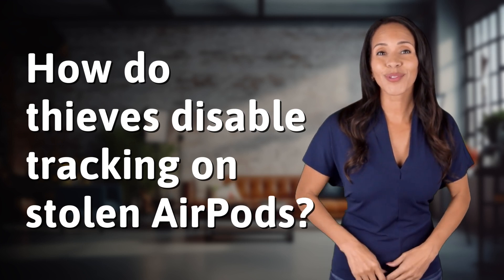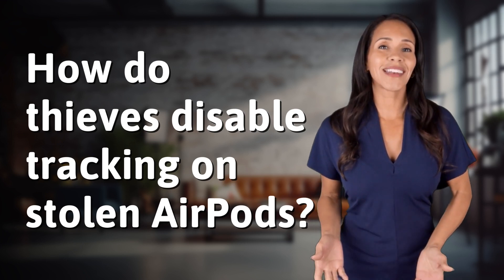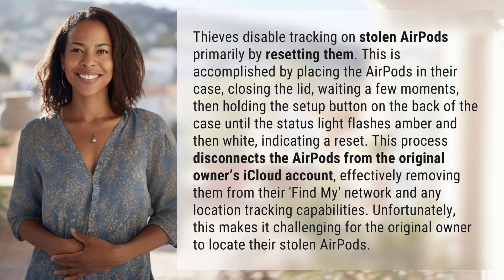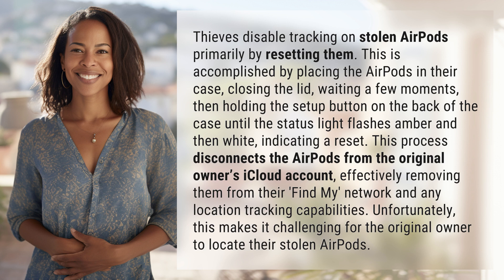How do thieves disable tracking on stolen AirPods?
How Thieves Disable Tracking on Stolen AirPods 👉 Thieves' AirPods Hack 👉 Learn how thieves disable tracking on stolen AirPods by resetting them, effectively removing them from the 'Find My' network and making it hard for the original owner to locate them.

Laura S. Harris (2024, April 25.) How do thieves disable tracking on stolen AirPods?
    🌐 AskAbout.video